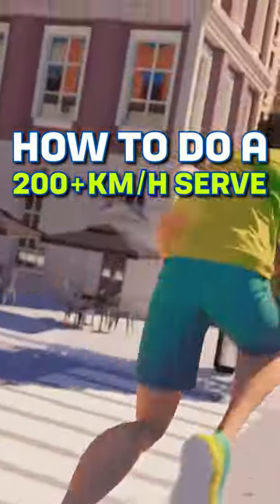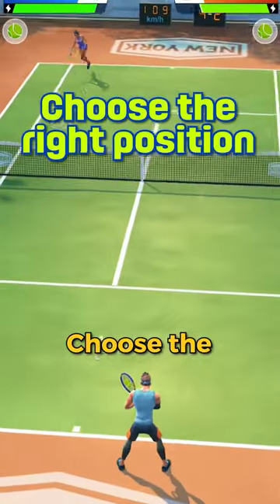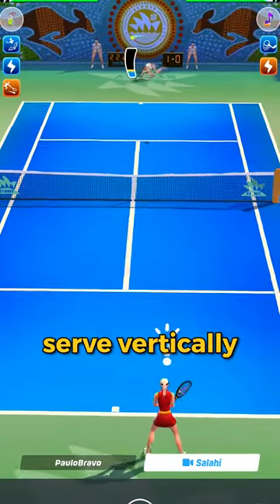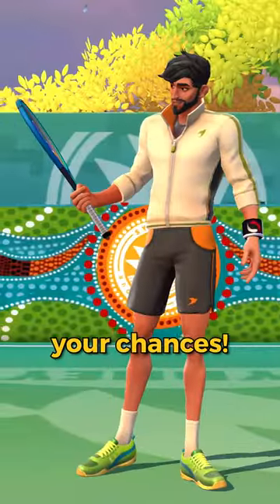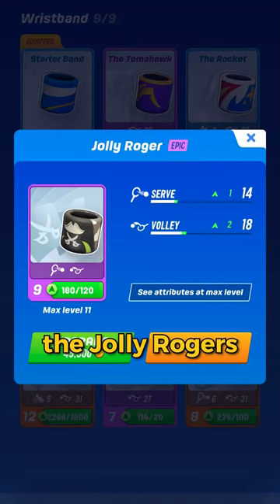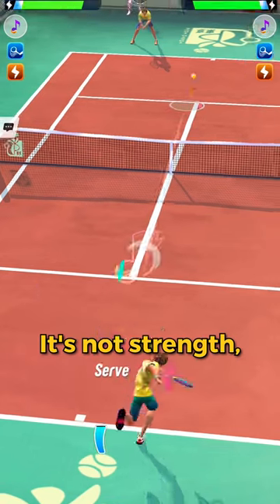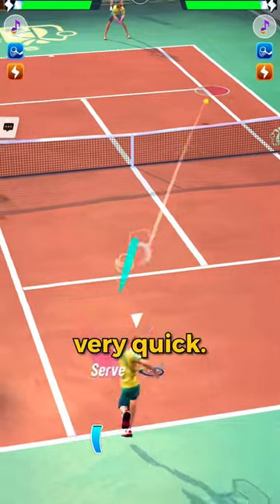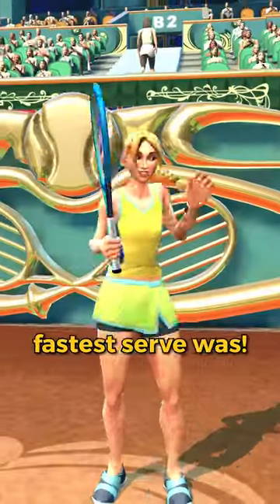HOW TO DO A 200+ KM/H SERVER IN TENNIS CLASH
How to do a 200+ km/h serve with just these 3 tips in Tennis Clash! The last one really makes the difference!